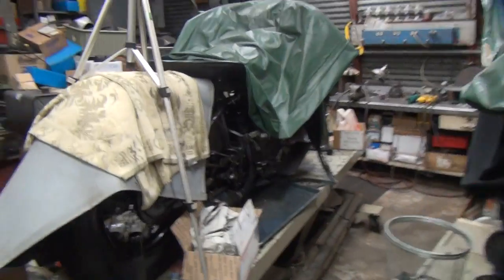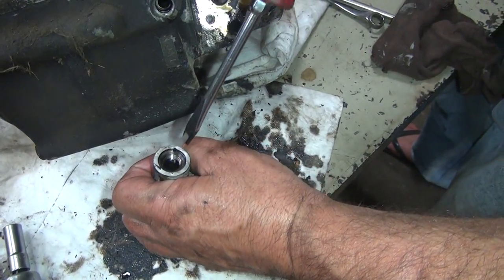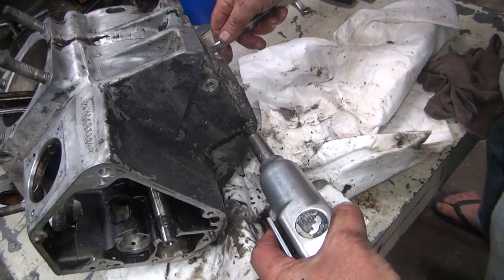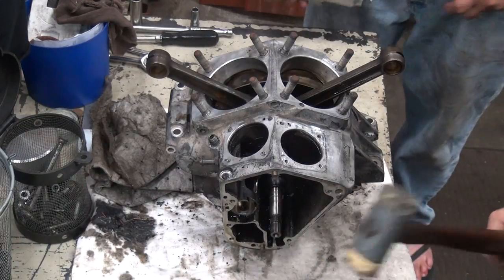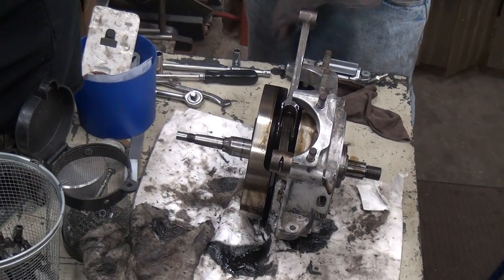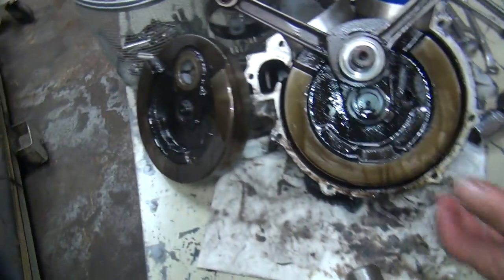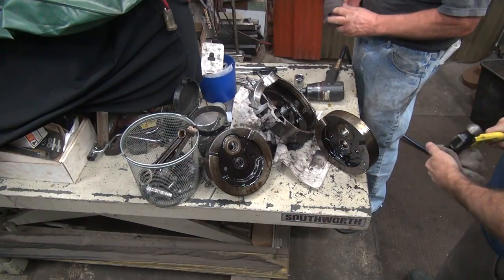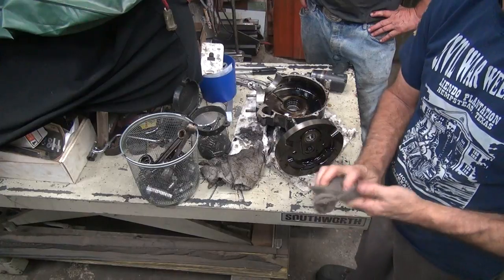#102 1979 80ci shovelhead motor rebuild fred's barn fine fx superglide flh harley tatro machine